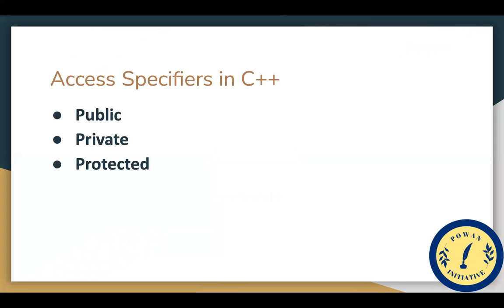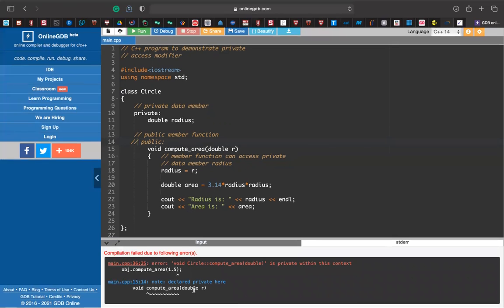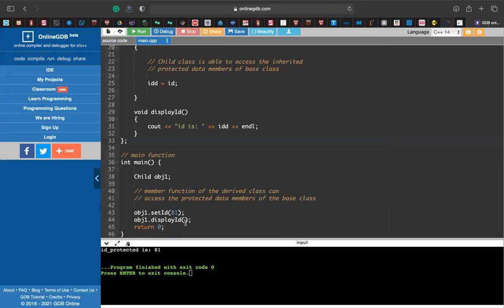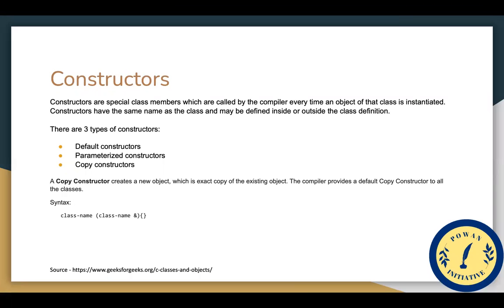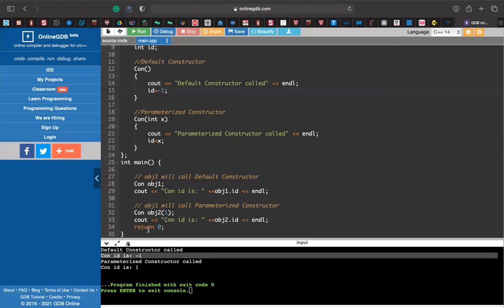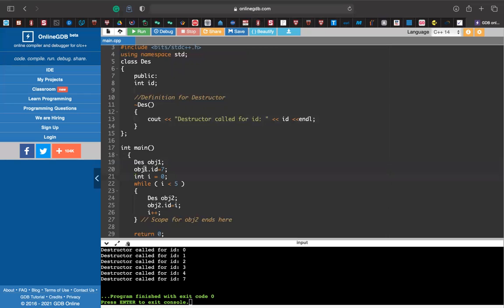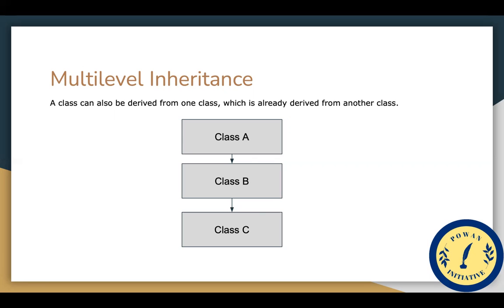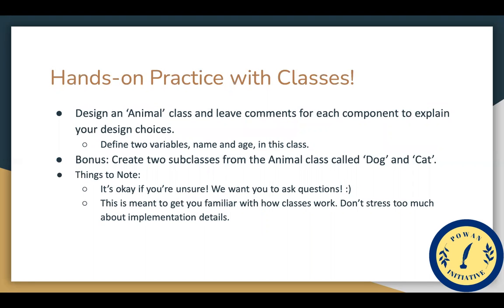Intro to C++ Programming Bootcamp | Week 6, Part 2 | POWAN Initiative